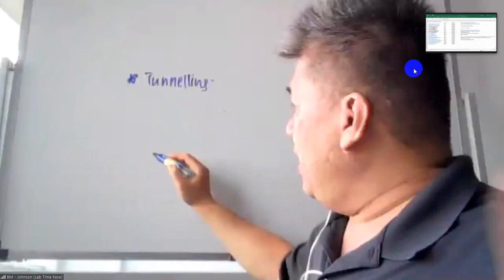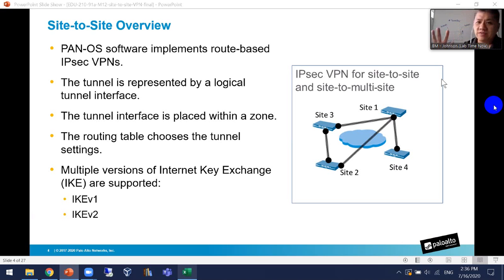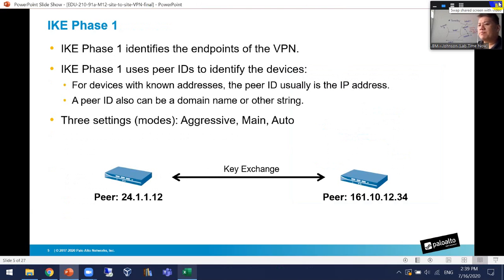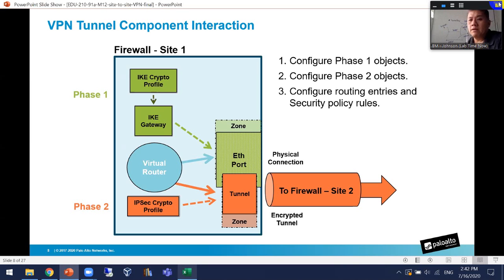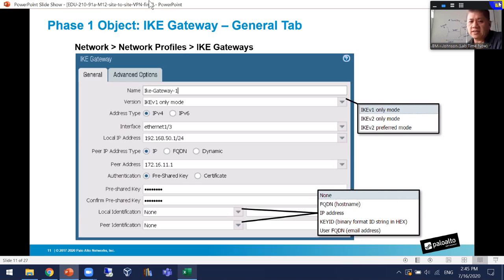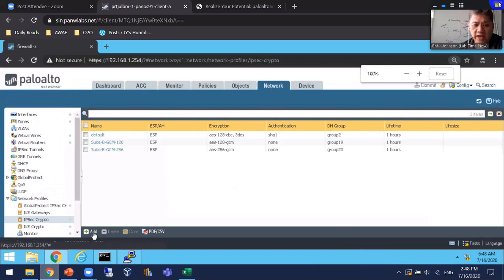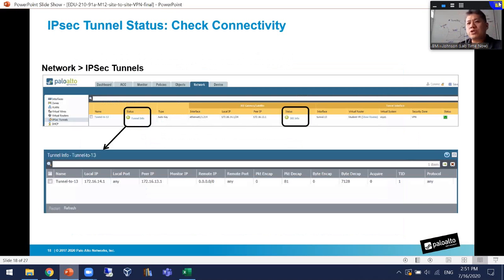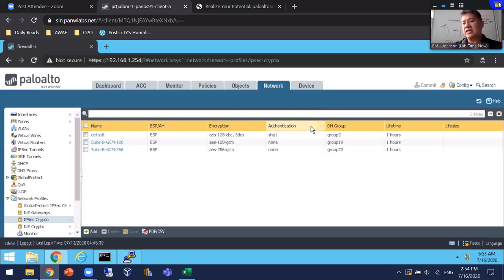How to configure IPSec site to site VPN on Paloalto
How to configure IPSec site to site VPN on Paloalto - Security